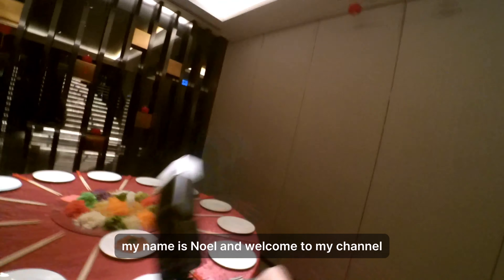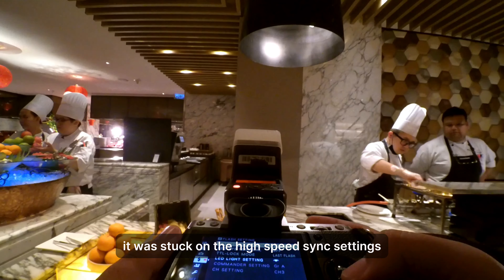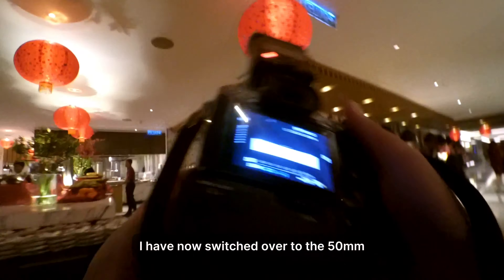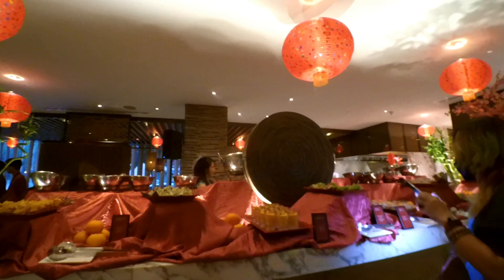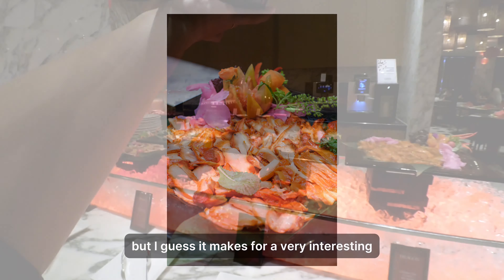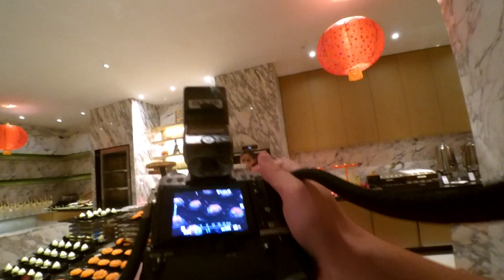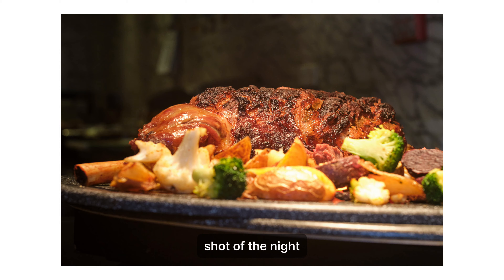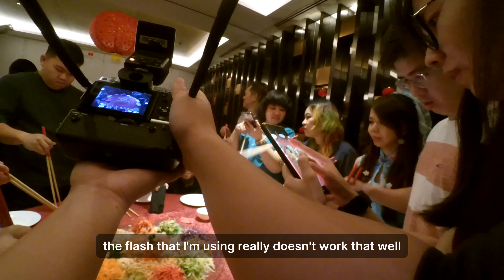A POV Of What I Do For A Living | Hilton Kota Kinabalu's CNY Buffet Food Tasting | POV Photography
Hilton Kota Kinabalu recently invited Breeze Magazine for their CNY Buffet food tasting to promote the buffet for the upcoming Chinese New Year celebrations. Here's a Photography POV of the event, bringing you guys a closer look on how I do my work and compose my pictures for social media postings.

My name Noel Jinguli, I'm a photographer based in Kota Kinabalu in Sabah, Malaysia. I work for a local lifestyle magazine called Breeze Magazine. We get invited to exciting events, do Personality photoshoots and interviews, visit cool places around Sabah, and regiew unique restaurants. So join me for a closer look on what I do as their photographer and maybe learn a thing or two about Sabah, the culture, and my photography workflow.

Song: By The Fireplace

Song: Cinnamon

Song: Spring

Song: Sunlight

Song: October

Song: Gentle